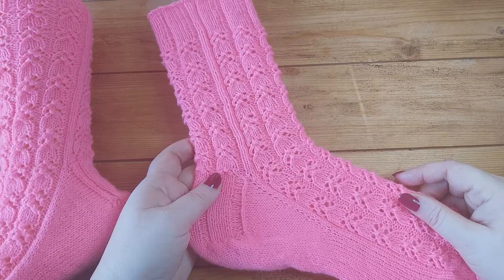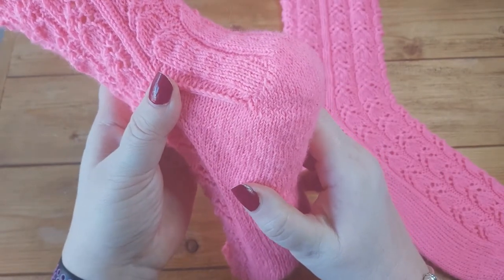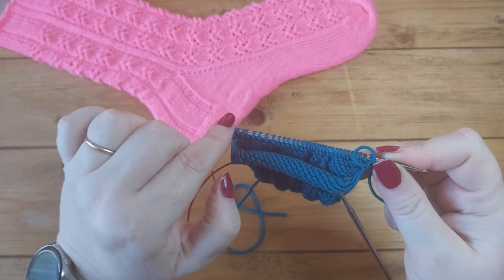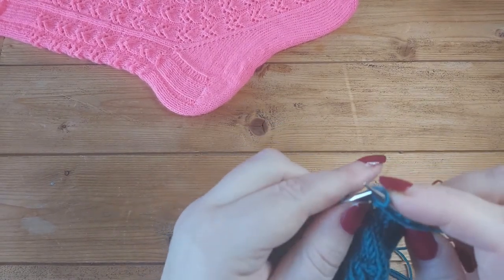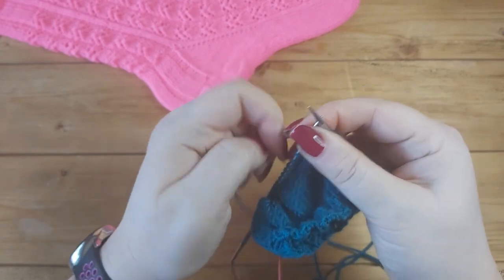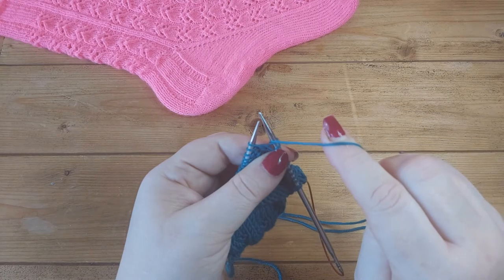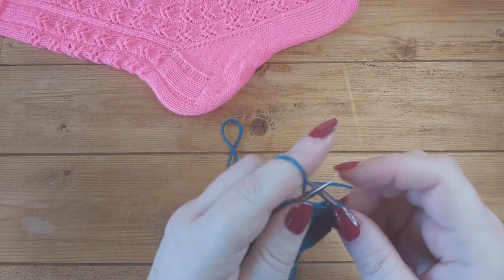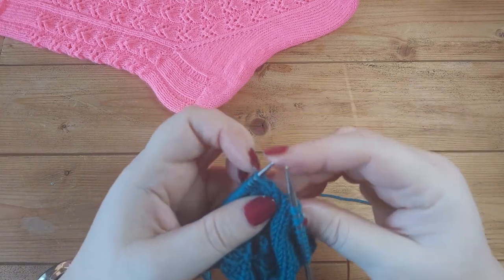Toe Up Short Row Heel Turn - German Short Rows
Learn how to use German short rows to work the heel turn on toe up socks.

The socks I talk about in the video are the Roseland socks. or Ravelry